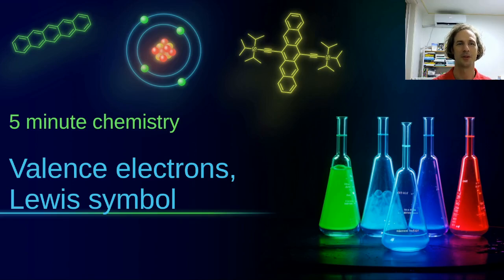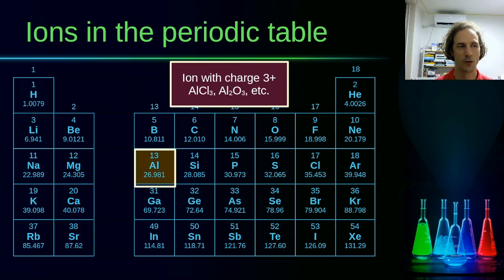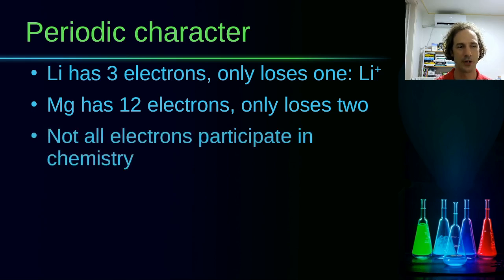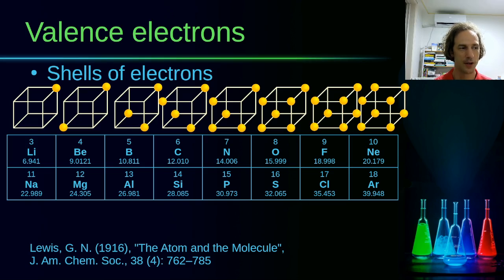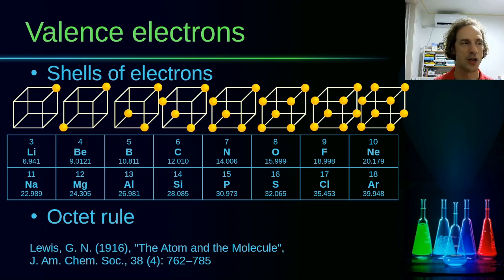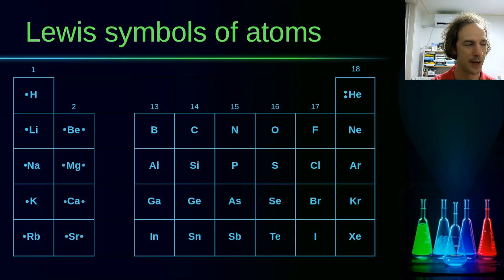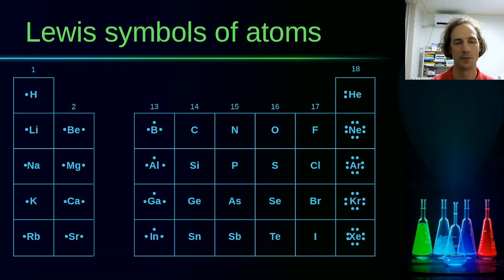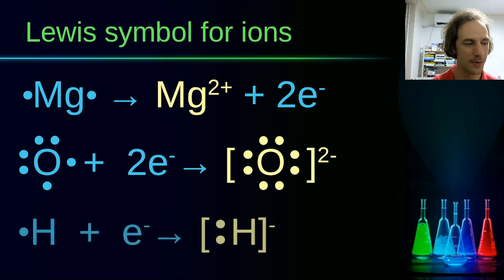Valence electrons and the Lewis symbols - Five minute chemistry Ep. 20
In today's episode, we try to explain the valence of the different elements based on their electron structure.